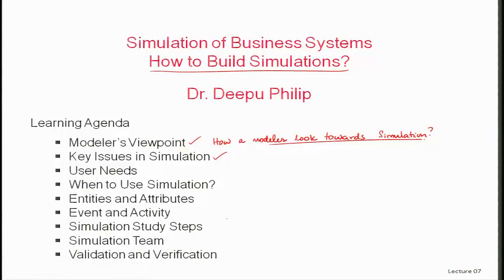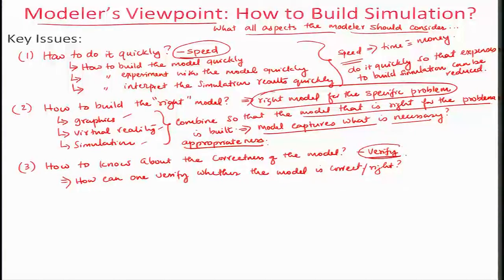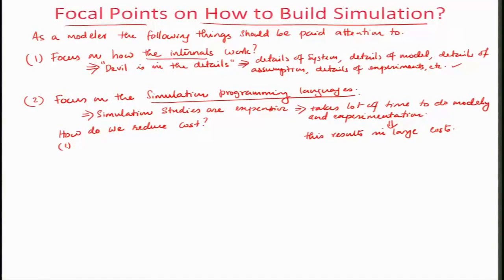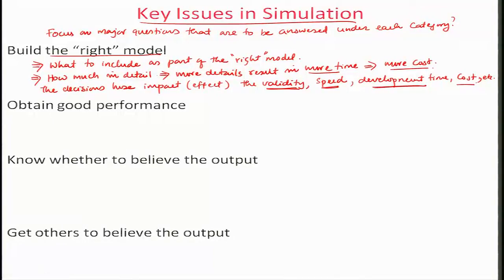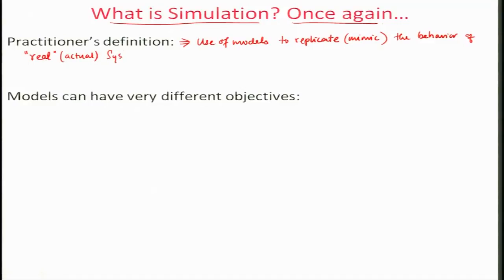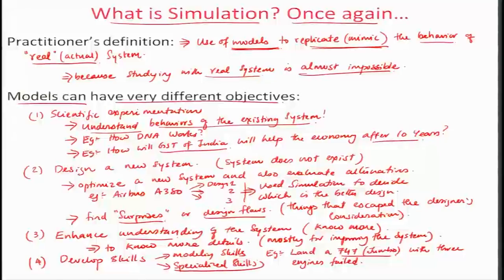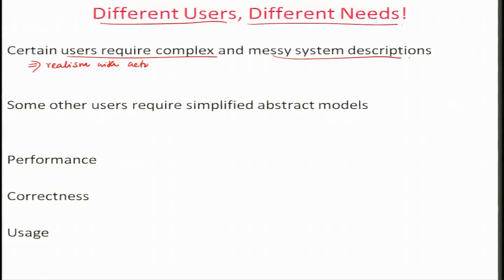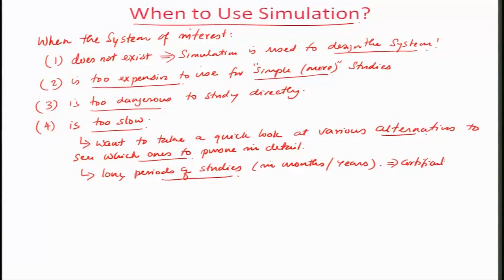Lecture 08-How to build Simulation? - Major Considerations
modeler’s viewpoints, building simulation, issues in simulation, region of simulation, what-if questions, how/when to use simulation.